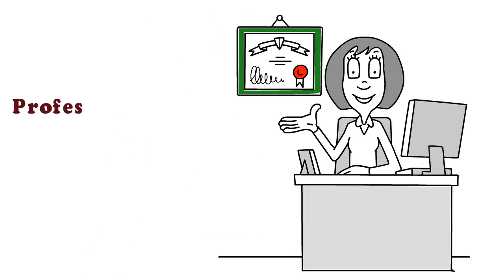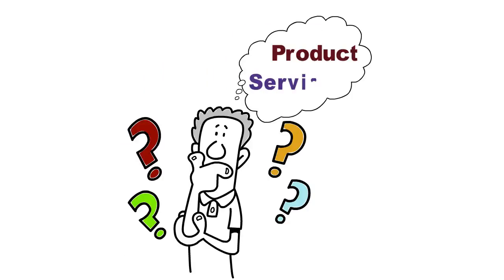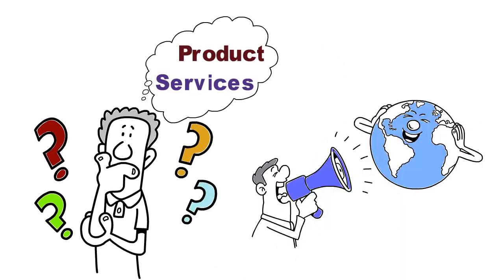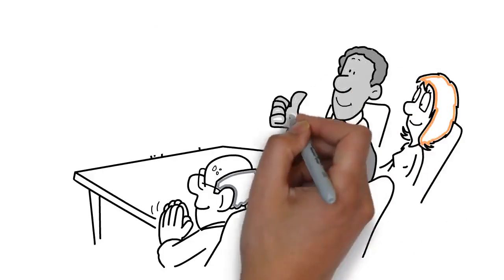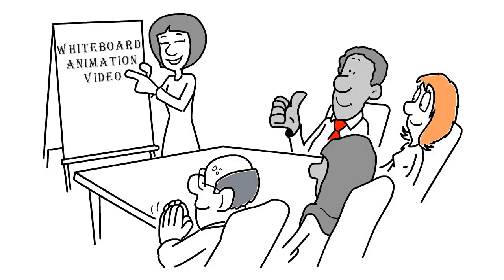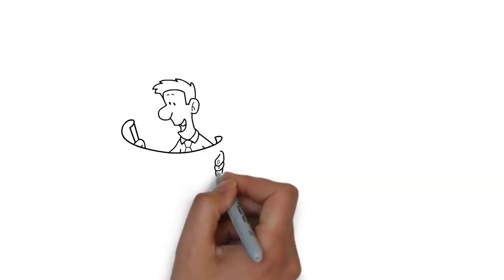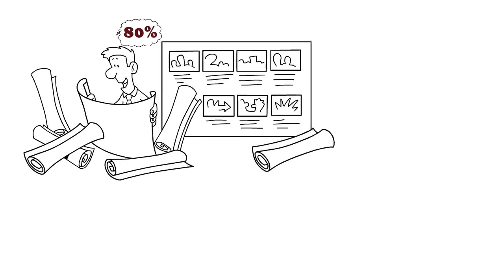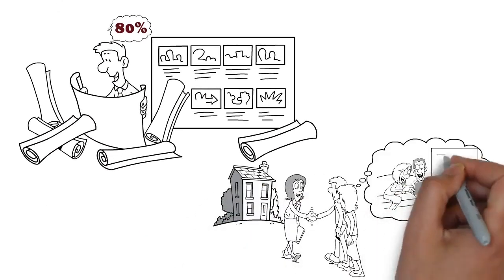Create an awesome whiteboard video - Best Whiteboard & Animated Explainers service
Link to this gig:
Create an awesome whiteboard video Special discount
It is recommended to contact through inbox first then place order
AWESOME whiteboard video1080HD videoRoyalty FreeBackground music3 day delivery time
brand coloring and custom drawings will cost extra then general package cost
         Feel free to check ""My Gig Portfolio""
Pricing
Basic Package 45 sec running time,100 words in script, 1080p, free BGM at only $15Standard Package 60 sec running time,150 words in script ,1080p, free at only BGM,Voice-Over,$30Premium Package 90 secondsrunning time, 200 words in script ,1080p, free BGM,Voice-Over,at only $50

Note
Every addition of 50 words in script will lead to increase of 15 USD in all packages .This is valid below 400 words script, for a script above 400 words you have to come in inbox to get a quoteNo free revision will be provided if you willchange the original script

Whiteboard,AVI,FLV,M4V,MOV,MP4,MPG,WMV